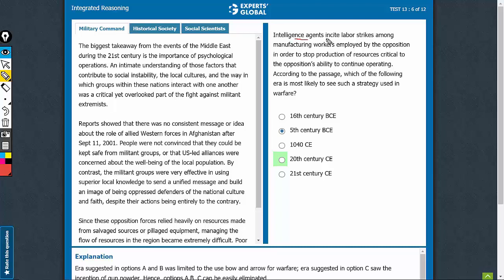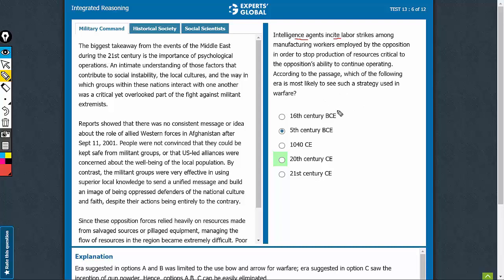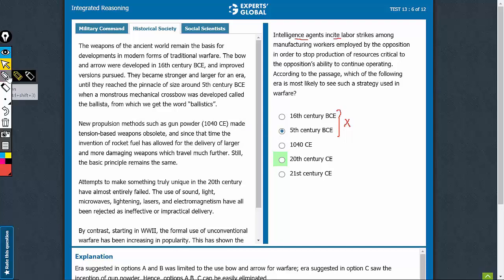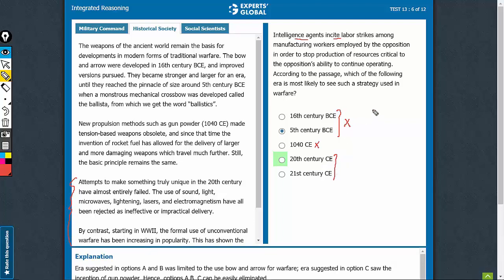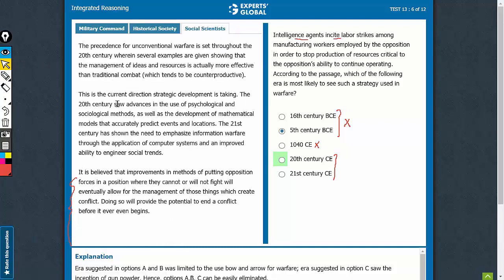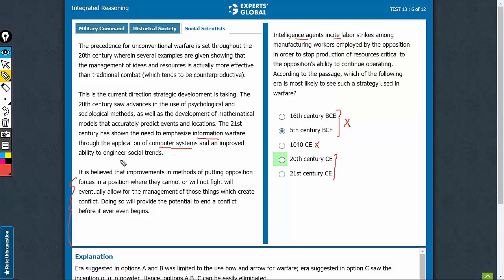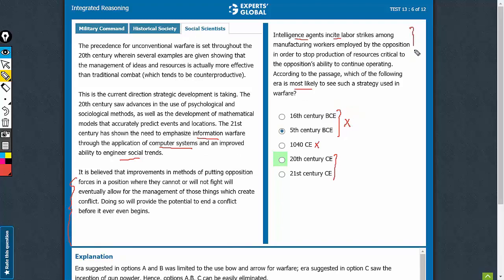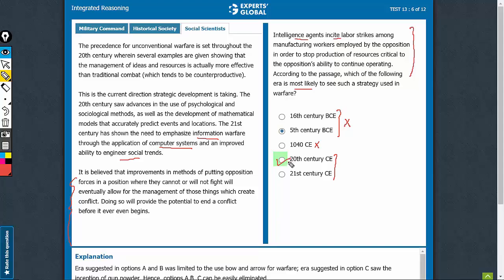Intelligence agents incite labor strikes among manufacturing workers employed by the opposition...